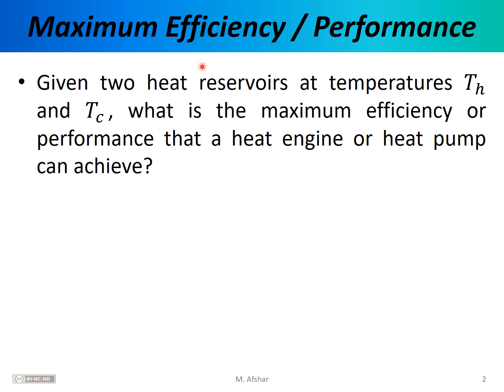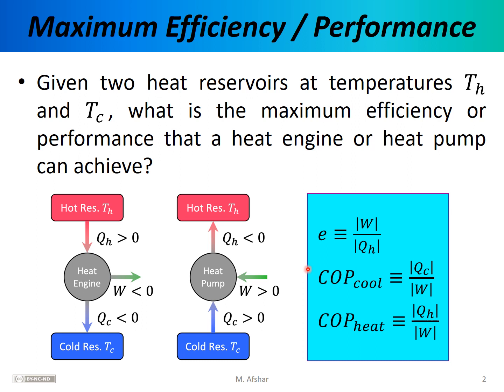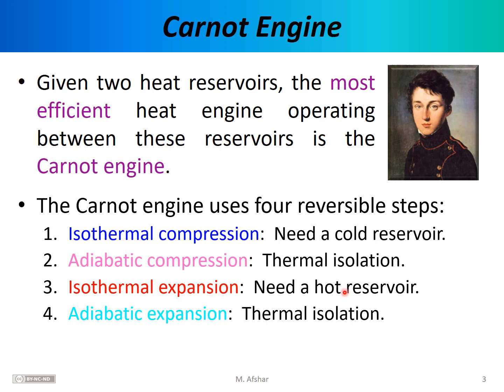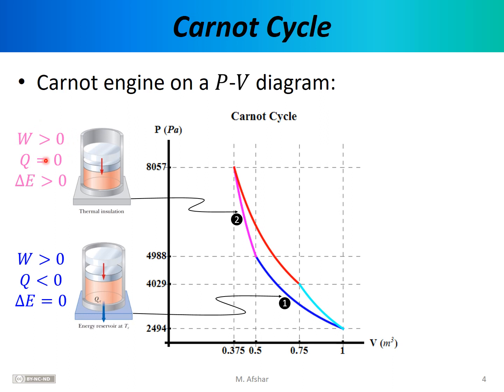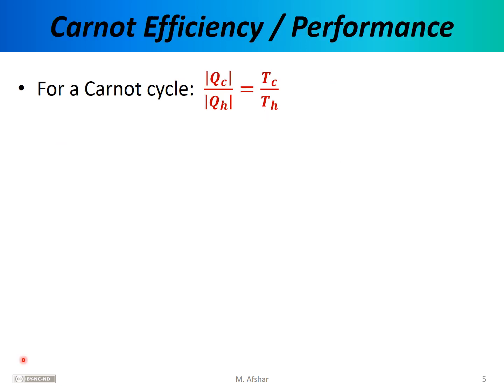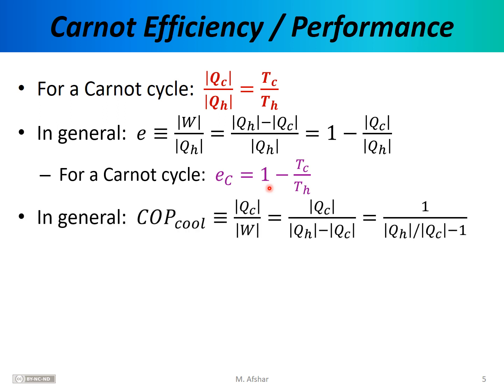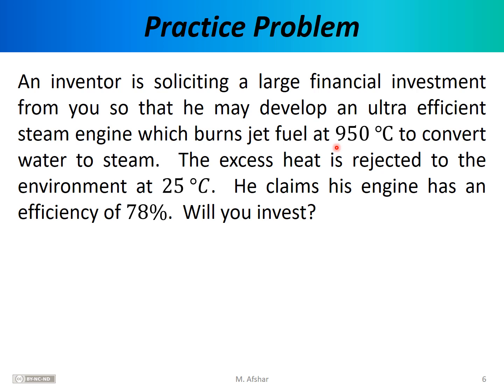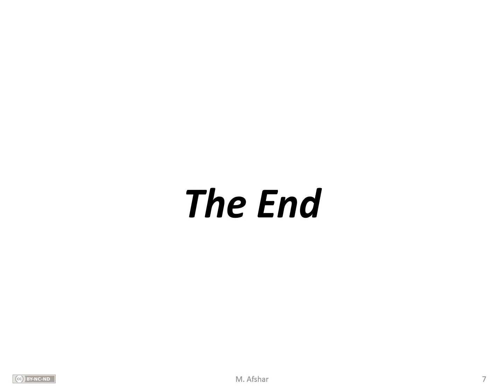Phys 103 - Lecture 51 - Carnot Engine